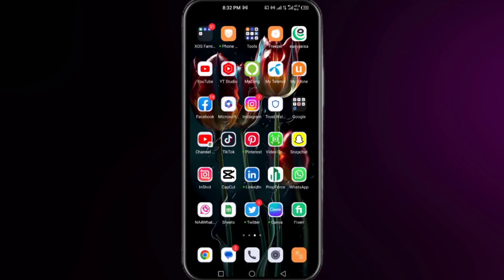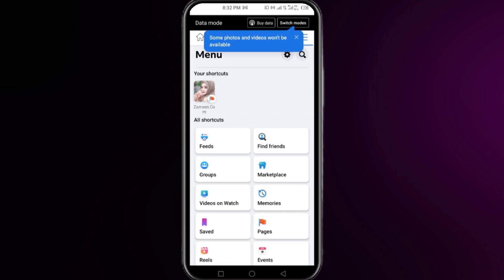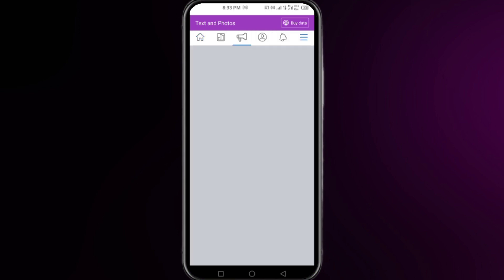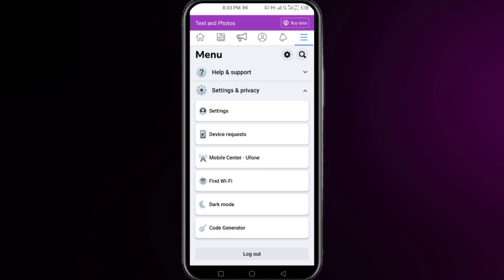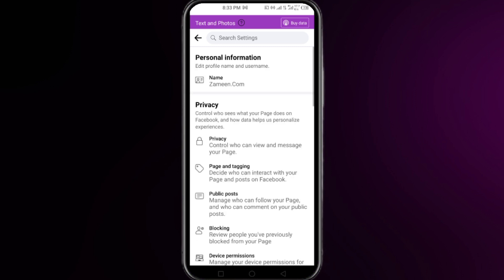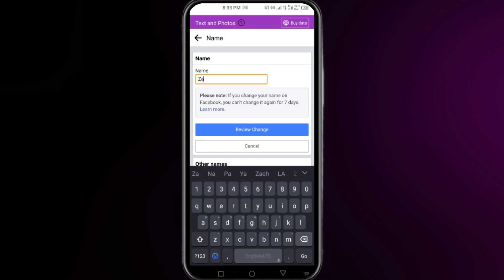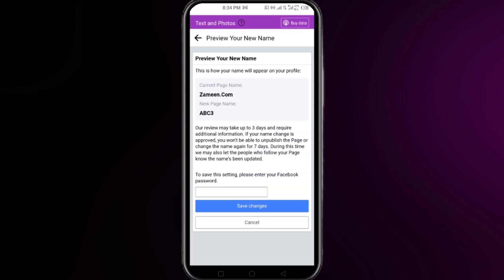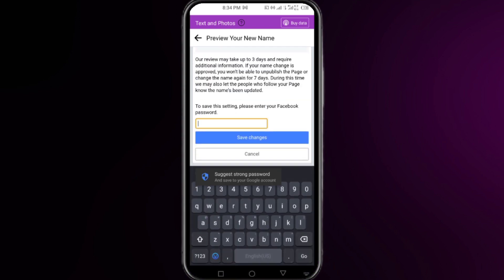CHANGE FACEBOOK PAGE NAME!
In this video, we'll show you how to change your Facebook page name! This is an easy way to make your page look more professional and boost your online visibility.

If you're trying to get more attention from your Facebook followers or you just want to change up your page name, then this is the video for you! In this video, we'll show you how to change your Facebook page name in just a few simple steps.

So don't wait any longer, change your Facebook page name today!